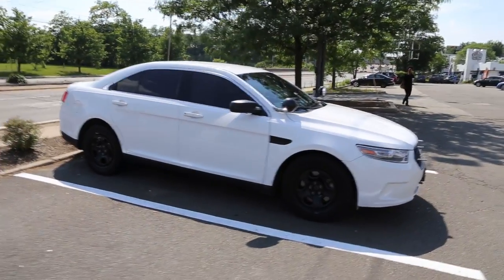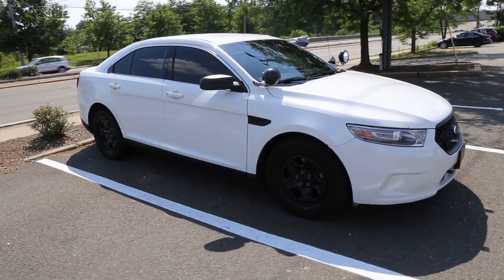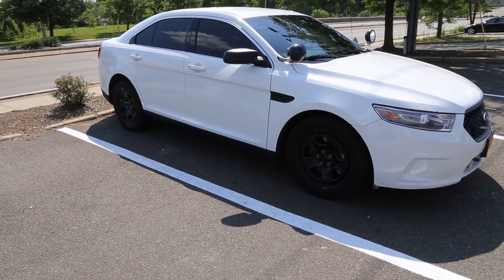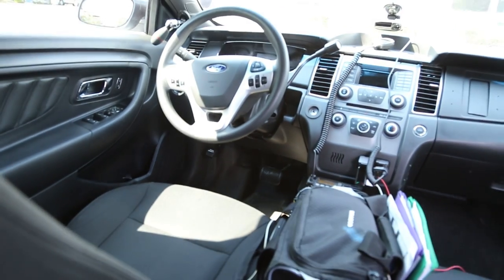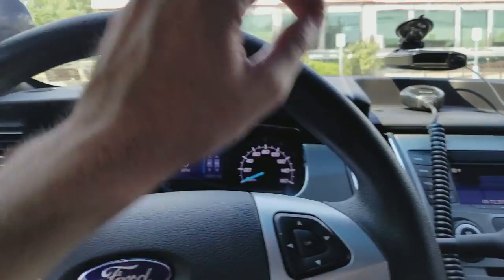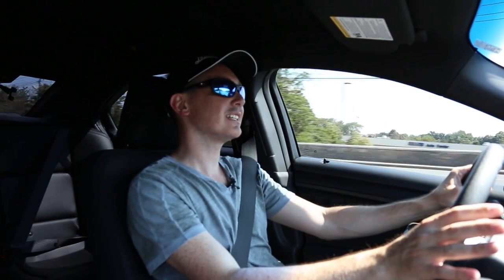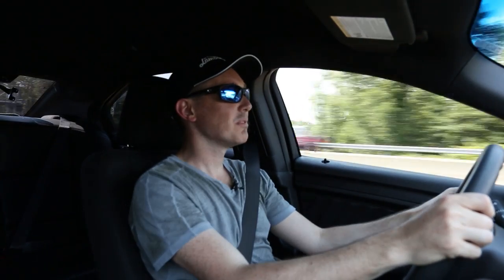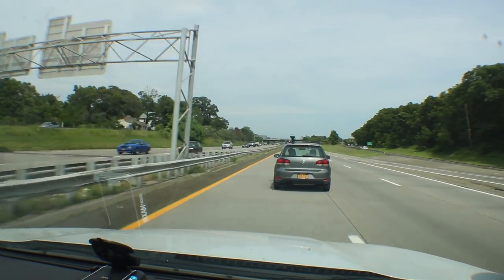I Drove A Fake Cop Car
Car owner IG @andybracco
Everyone had been there, you hate when you slow up on a highway because you think a cop is mixed in with you, and it turns out to be a random person is a car made to look like a cop car. Sucks, screw that guy, but today I found out what its like to be that guy.